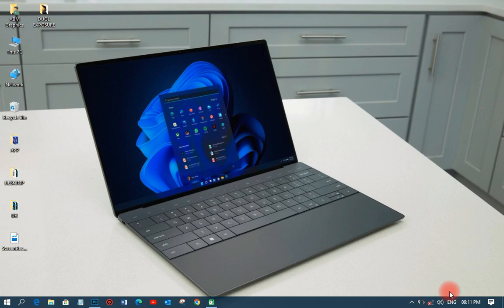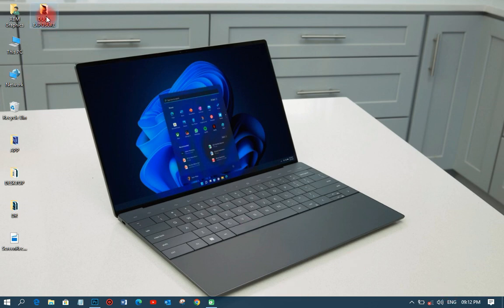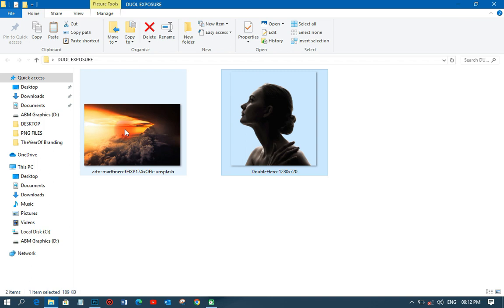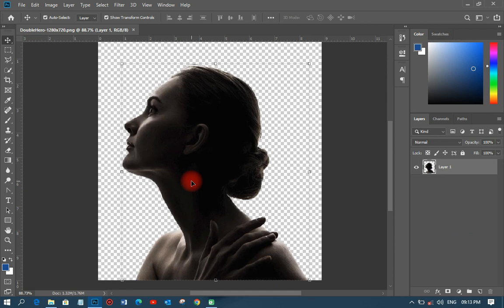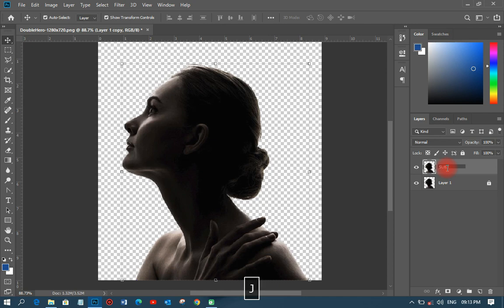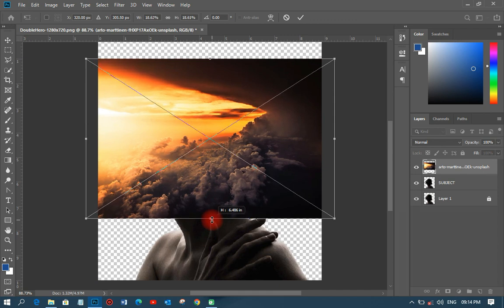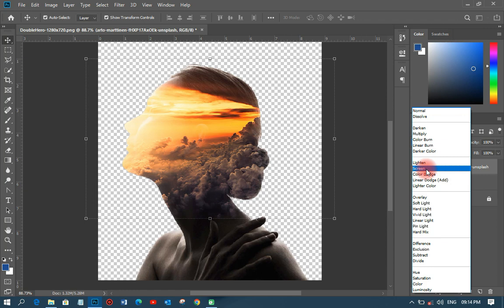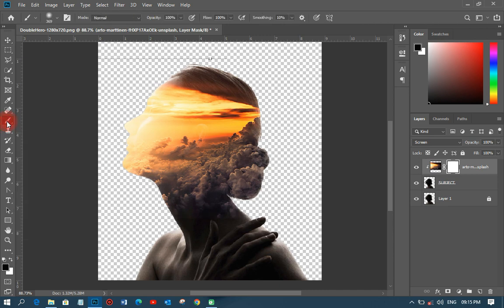Double Exposure Effect in Photoshop - Photoshop Tutorilas